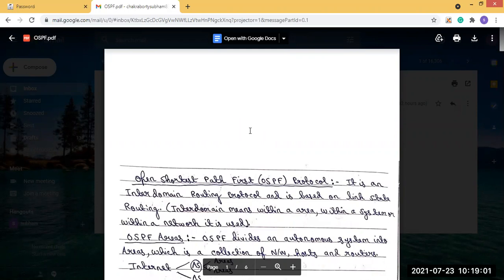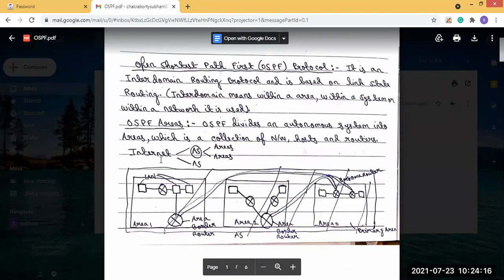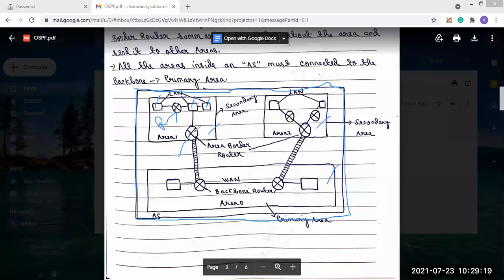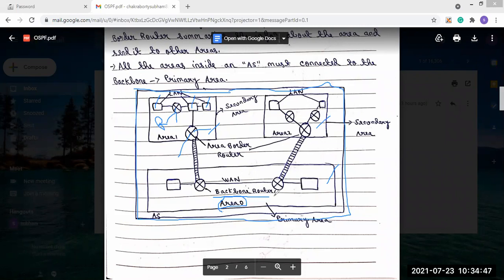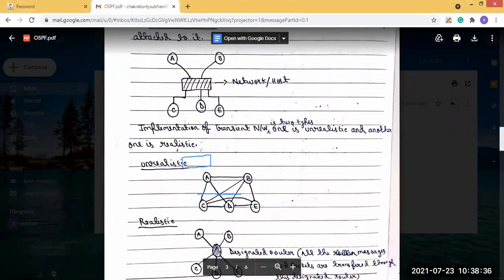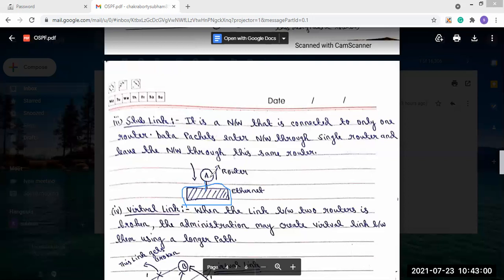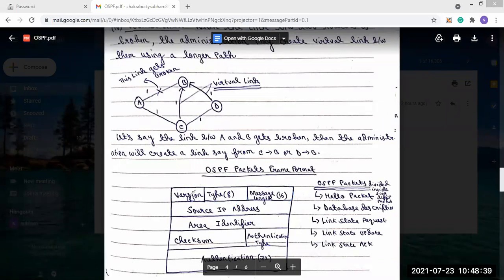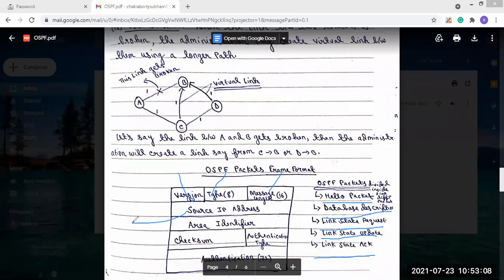Computer Networks Class( CS 601) Lect-25 on 23.07.2021